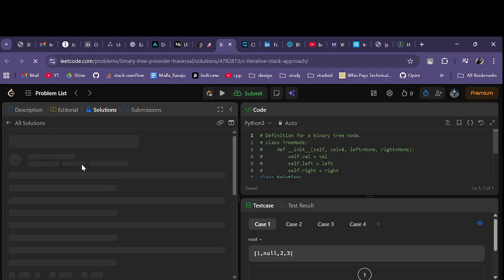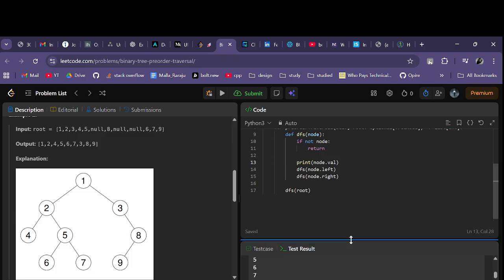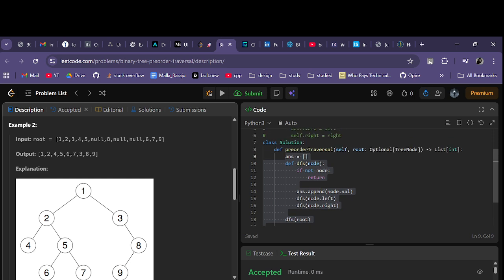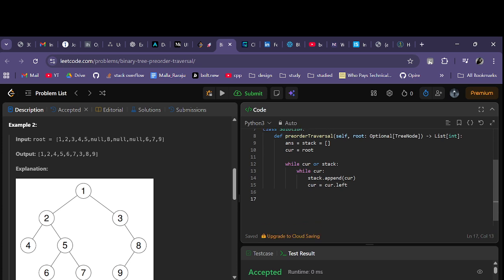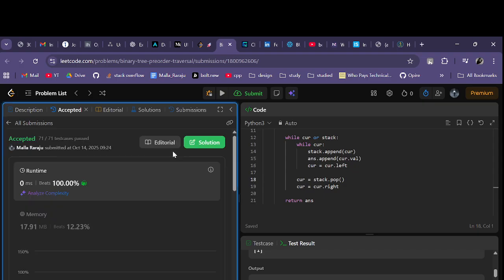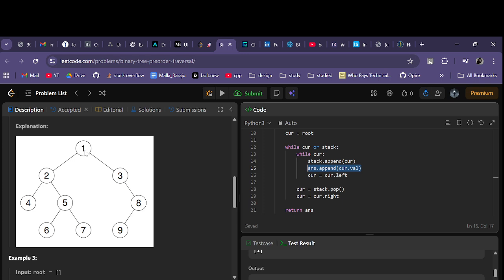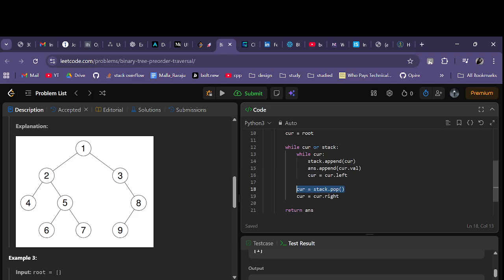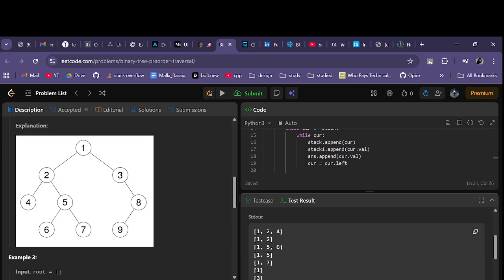[Unscripted] LC144 - Binary Tree Preorder Traversal | 14/10/2025